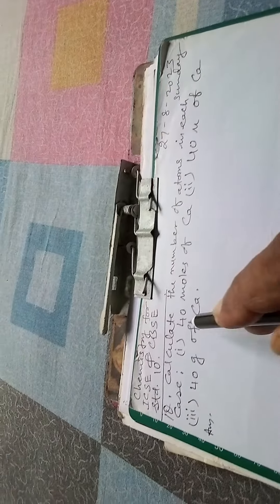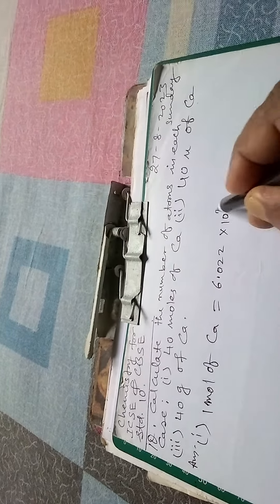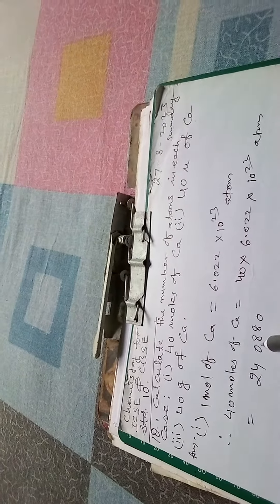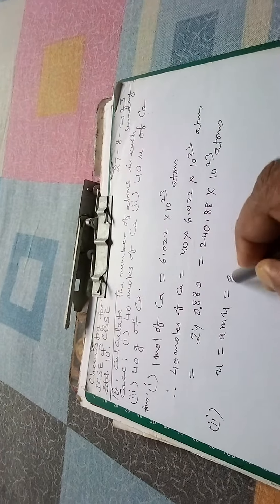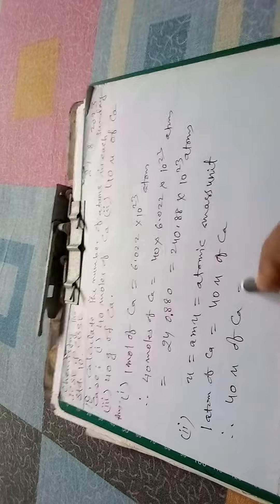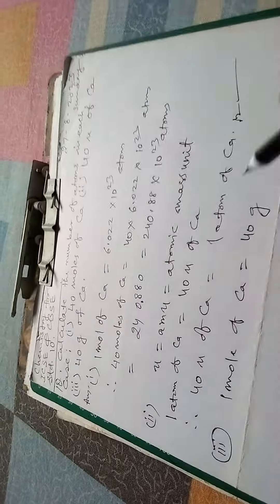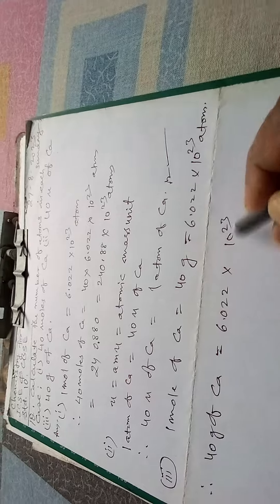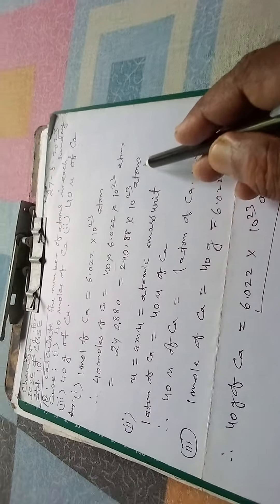# Numerical in Chemistry for ICSE and CBSE class 10th